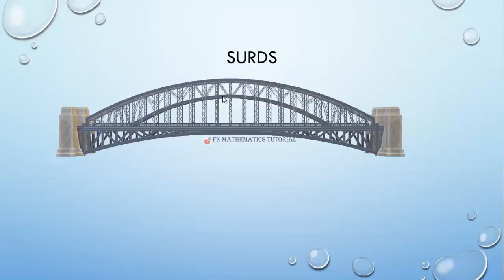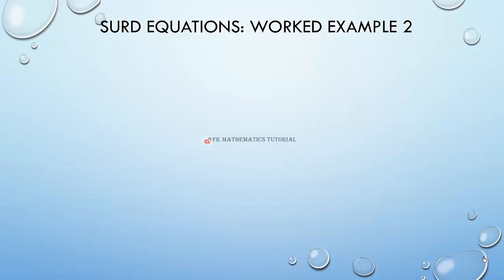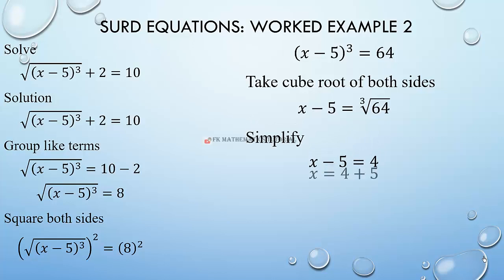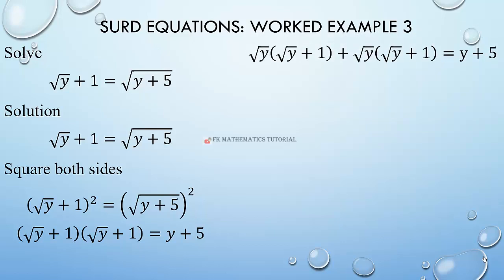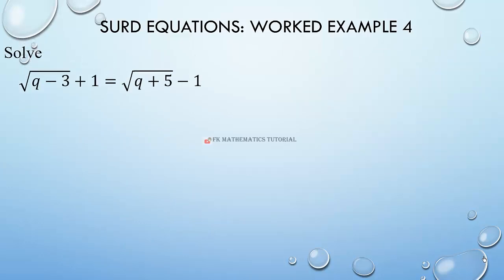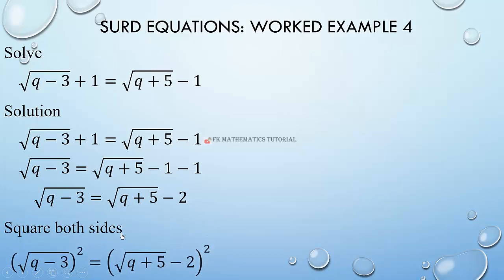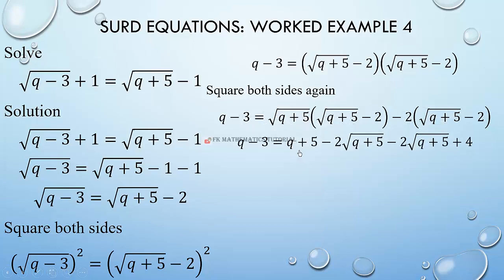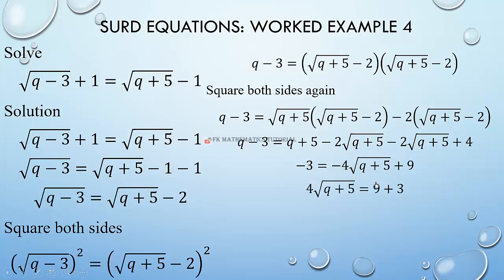Radical Equations or Surds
Solve equations involving Surds or Radicals